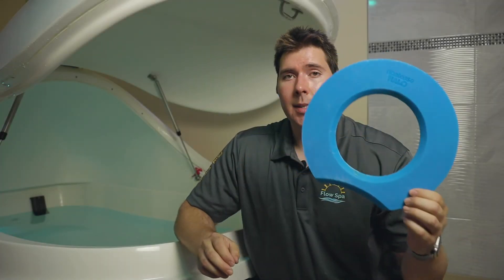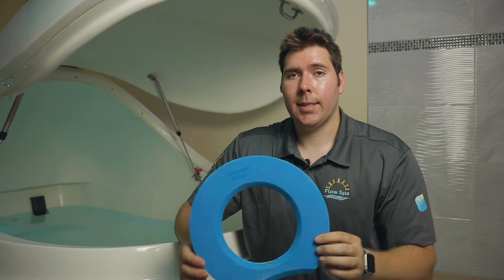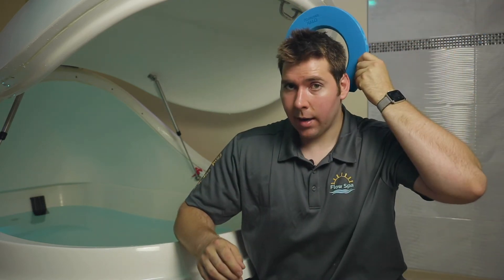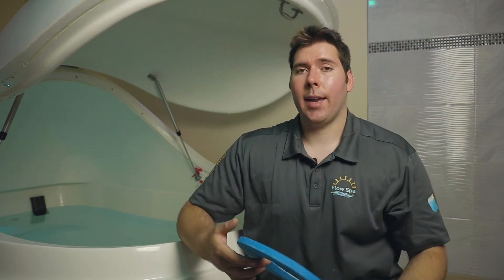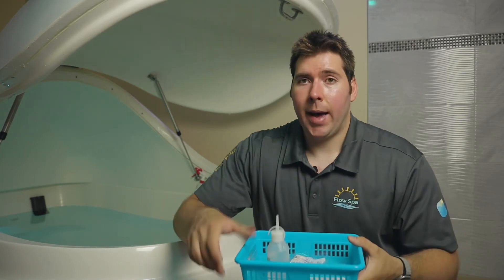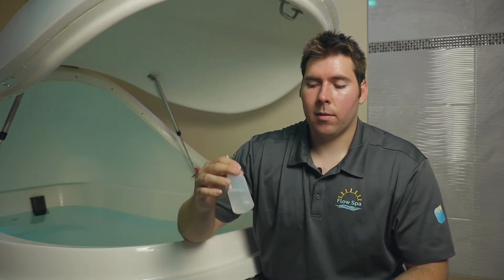Float Halo and Baskets [FSX13]